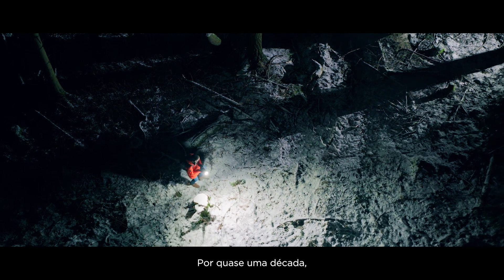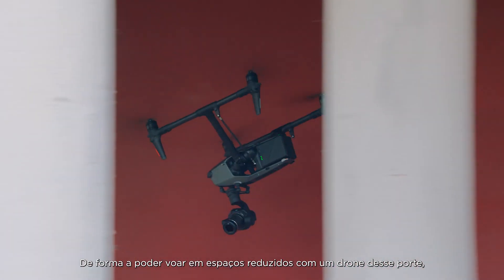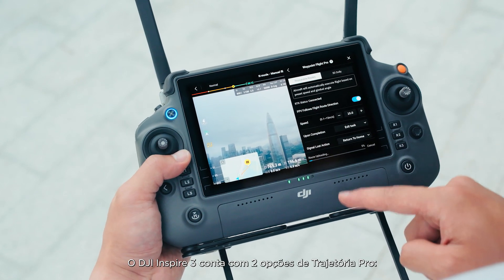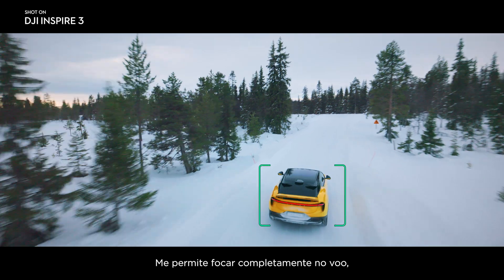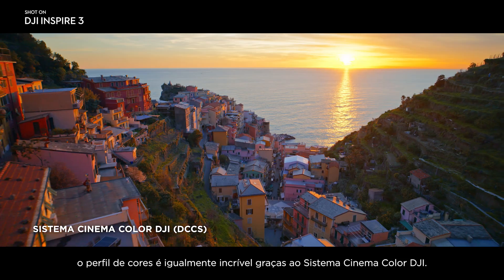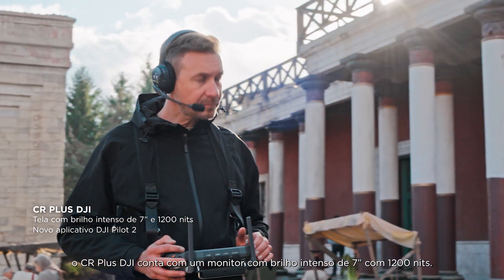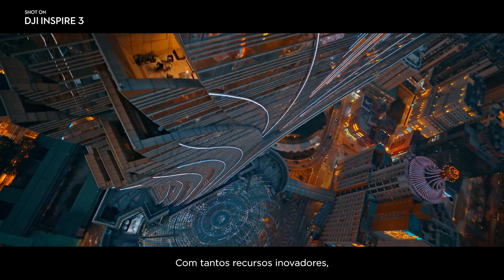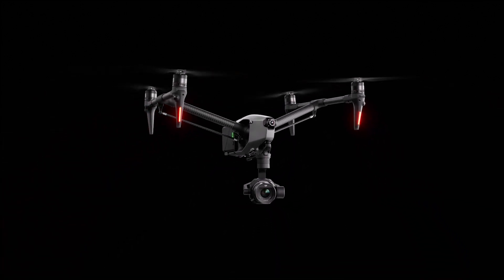DJI INSPIRE 3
DJI Inspire 3: O drone cinematográfico revolucionário da DJI. Com um sensor full frame de 35mm, resolução de até 8k em 75 FPS e gimbal avançado, o Inspire 3 oferece movimentos fluidos de inclinação, giro e rotação em ângulos amplos. Obtenha cenas cinematográficas impressionantes! Com recursos como posicionamento RTK, transmissão de longo alcance e detecção de obstáculos, o Inspire 3 é a escolha perfeita para cineastas e entusiastas do cinema. Eleve suas produções ao próximo nível com o DJI Inspire 3.